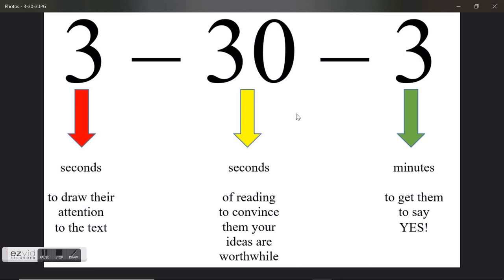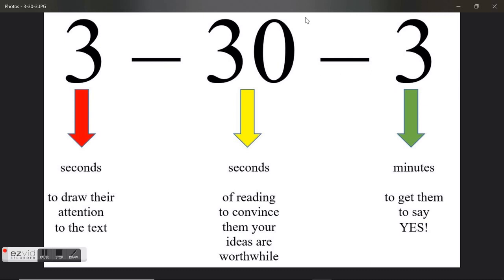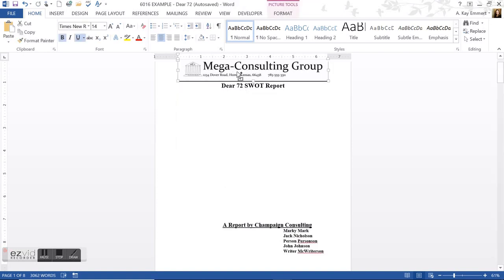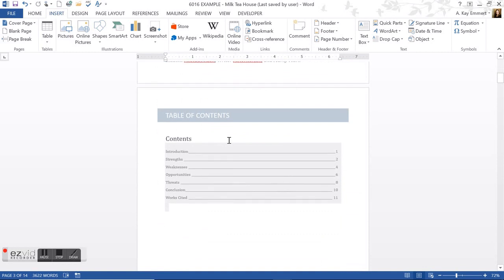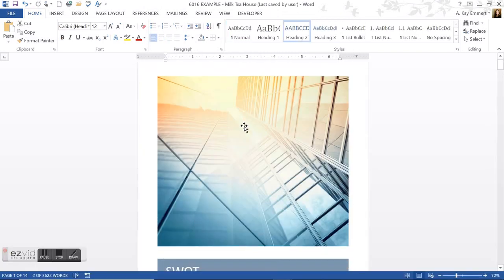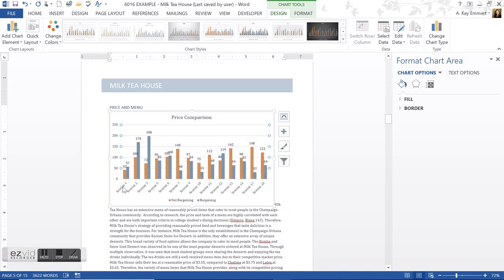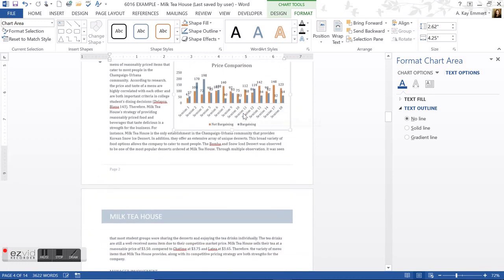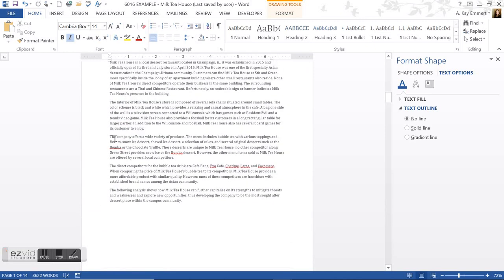BTW250: 7009 Visual Design